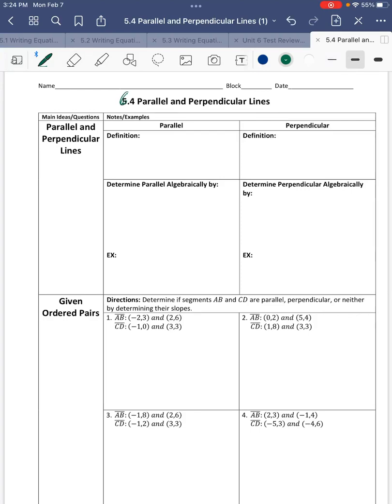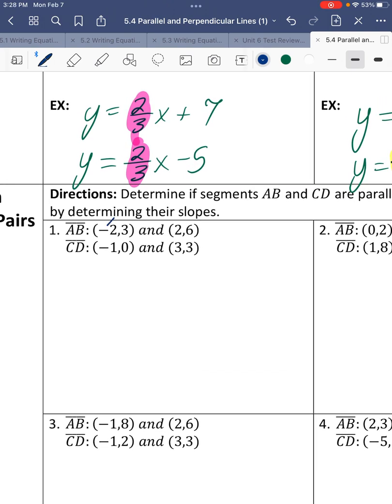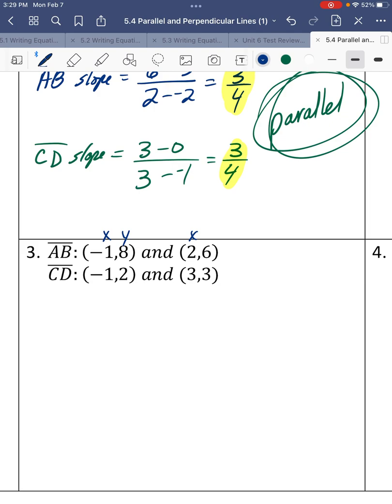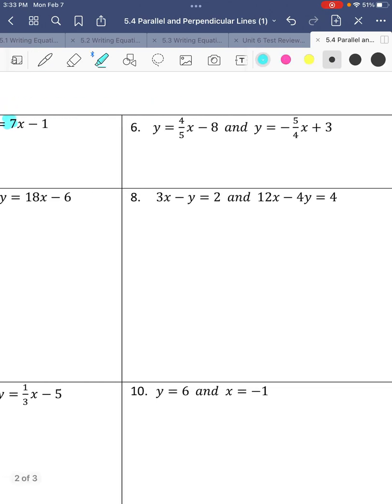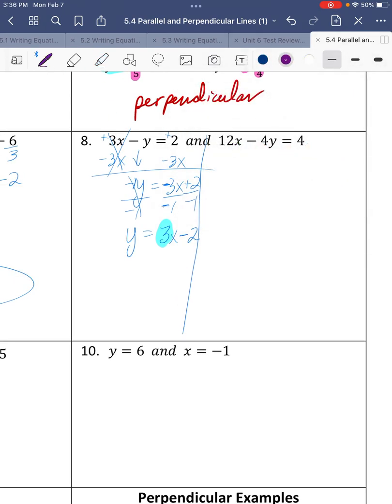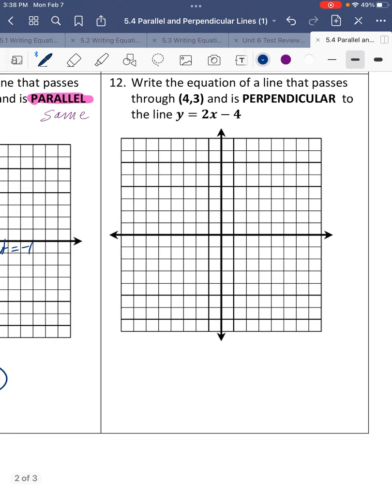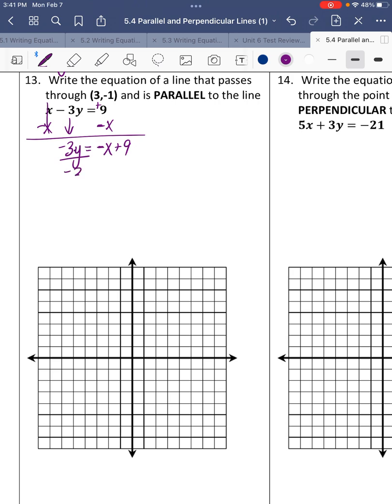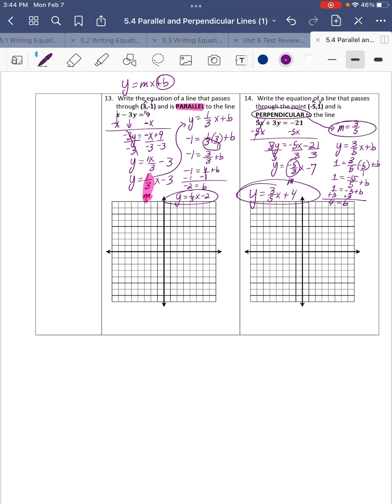Unit 5.4 notes and class work answers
Writing parallel and perpendicular equations